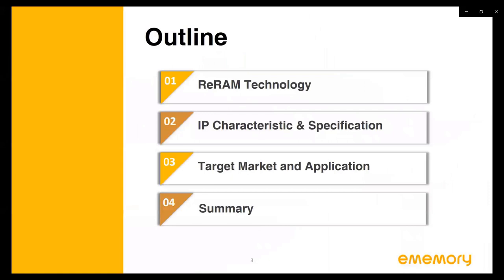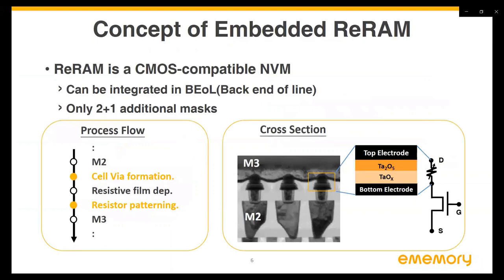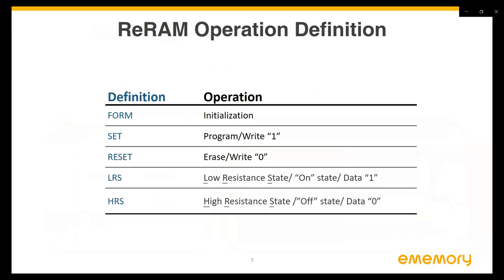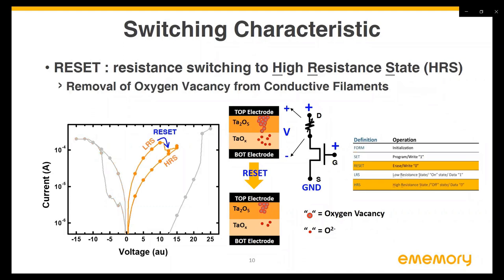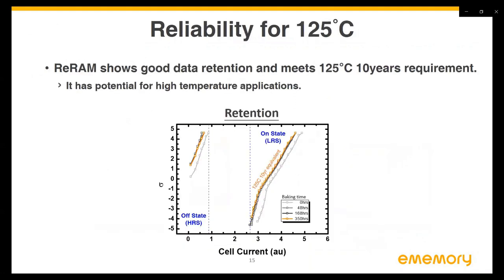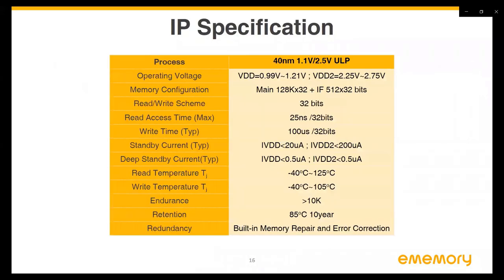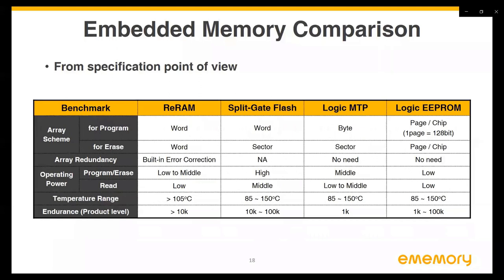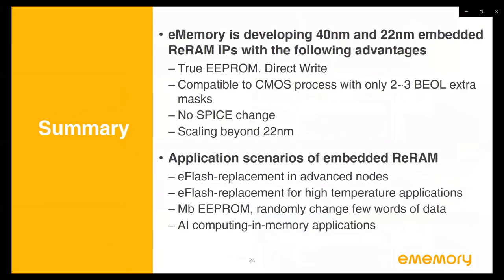Webinar | eMemory’s Embedded ReRAM Solution on Nanometer Technologies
One of the new emerging non-volatile memory technologies – RRAM has significant advantages, such as simple structure, easy fabrication, compatibility with CMOS process, as well as high-speed and low-power write operation. The advantages of RRAM allows it to achieve increased storage density and low cost for AI computing-in-memory applications. eMemory, as a major NVM IP vendor, developed our first RRAM IP on 40nm ULP and 22ULL platforms. An elaborate description of cell structure, switching methodology, IP characteristic for eMemory RRAM solution, and the prospective applications of RRAM in various fields will be covered in this webinar.